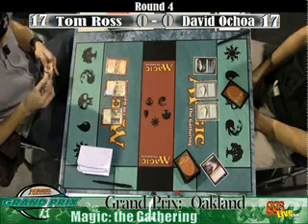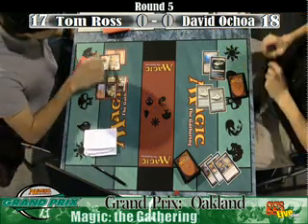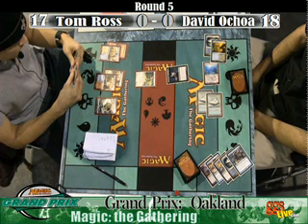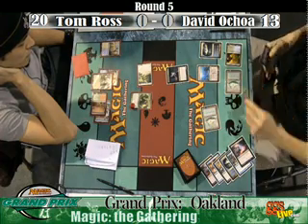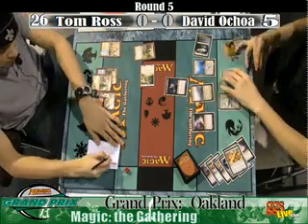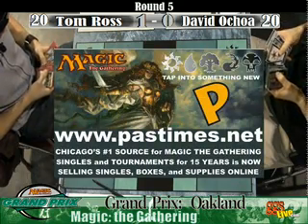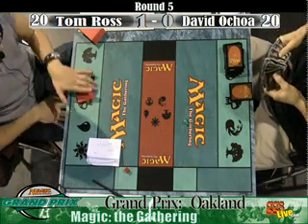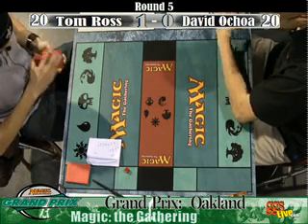GP Oakland Day 1 Round 4 Tom Ross vs David Ochoa Game 1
GP Oakland day 1